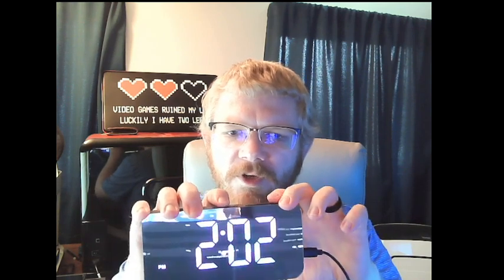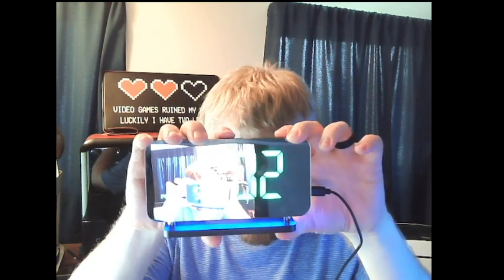SZELAM Alarm Clock for Heavy Sleepers: Style, Functionality, and More!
Hello, sleep champions! ⏰ Are you tired of missing those early morning plans? Say goodbye to oversleeping with the SZELAM Alarm Clock for Heavy Sleepers. Join me as we explore the sleek design, smart features, and unbeatable functionality of this digital clock.

🔍 Product Highlights:
Style Meets Function: Elevate your bedroom decor with the SZELAM Alarm Clock. The 7.4” digital display not only adds a modern touch to your space but also ensures that you'll never miss a beat.

Convenient USB C Port: Need to charge your devices? The clock's built-in USB C port has you covered.

Colorful RGB Night Light: Create a soothing ambiance with the RGB night light feature. Choose from a spectrum of colors to suit your mood and environment.

Customized Volume Levels: Heavy sleeper? Light snoozer? Set the alarm volume just the way you like it. With 5 levels to choose from, you'll wake up the way you prefer.

Auto Dimming Display: Worried about bright lights at night? The clock's auto dimmer adjusts the display brightness based on your surroundings, ensuring a peaceful sleep.

Multi-Functional Powerhouse: Not just an alarm clock – this device packs more punch with its LED desk clock capabilities. A versatile addition to any room.

Ready to wake up on time and in style? Check out my review video of the SZELAM Alarm Clock for Heavy Sleepers.